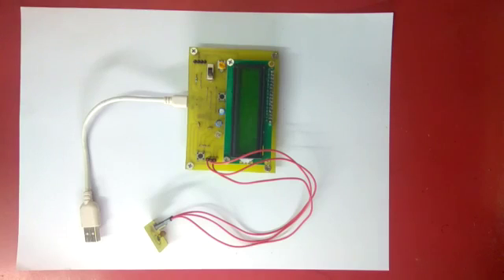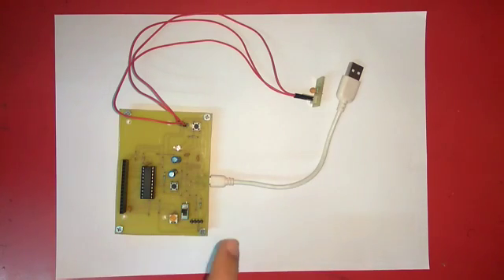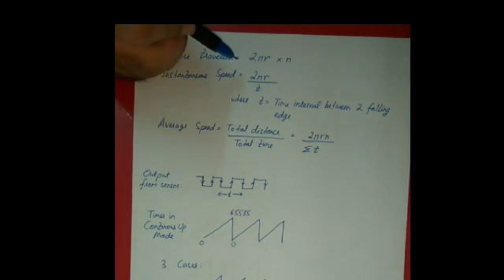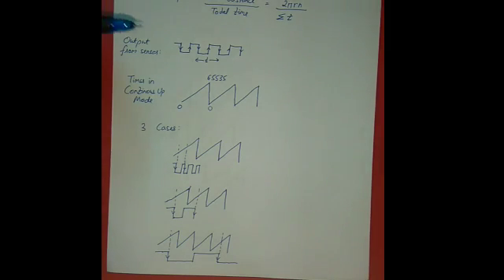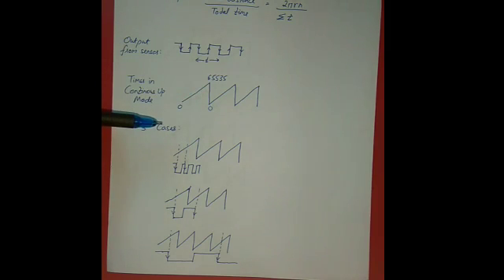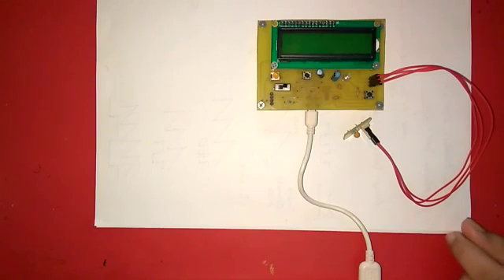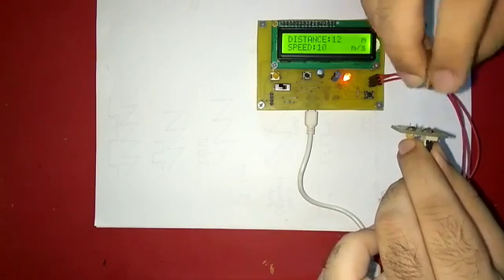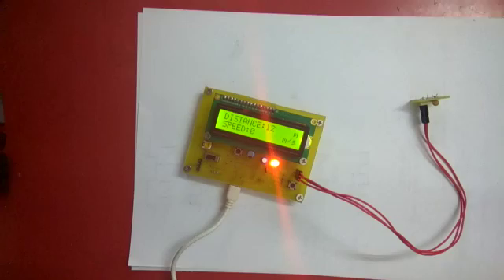Bicycle Computer Using TI MSP430 micro controller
Bicycle Computer made using Texas Instruments MSP430G2553 microcontroller .It measures the distance covered,instantaneous speed and the average speed of a bicycle by using the Timer feature in Capture Mode.